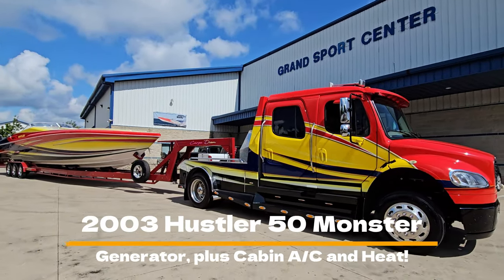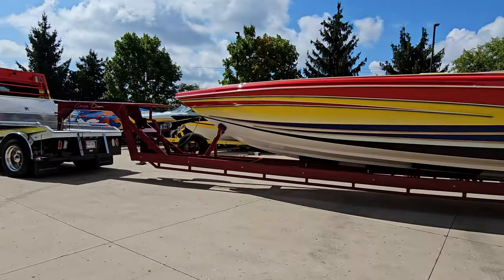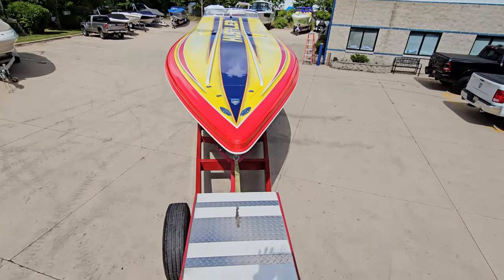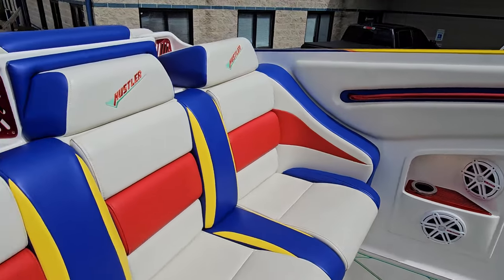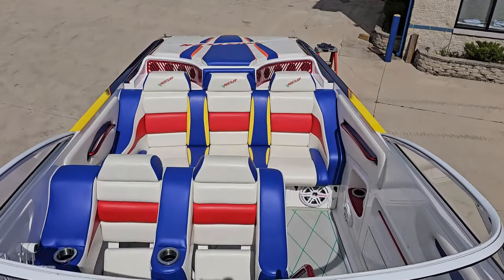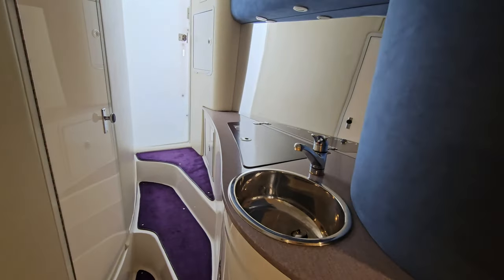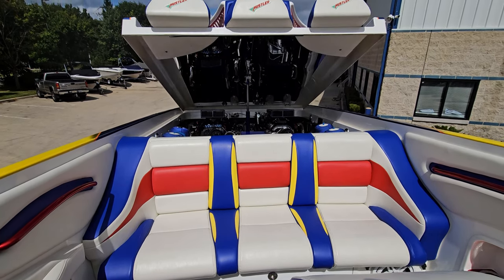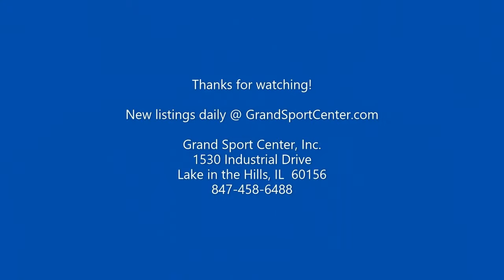WOW! 2003 Hustler Powerboats 50 Monster, triple 950hp, A/C and Generator! Walk-around with details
Today we are walking around and through this 2003 Hustler Powerboats 50' Monster, complete with Generator, Cabin Air Conditioning and Heat.  Listed in October 2023 here at Grand Sport Center.  See our full list of boats for sale @ GrandSportCenter.com

Full listing details:

2003 Hustler 50 Monster
$259,995.00
Loaded boat with Generator, plus Cabin A/C and Heat!

No expenses spared, maintained with an open-checkbook.

Refreshed in 2018 with new custom paint, new Keith Eickert triple 940hp engines.

Just 125 hours on engines! Total boat hours of 290 on meters.

New IMCO SCX-4 drives in 2020 and refreshed in 2023. Custom 5-blade cleaver props, 17x35x18 rake. Trim tabs and hydraulic steering.

2021 fresh EFI with NEMA 2000 with O2 sensors

2020 new custom interior with Marine Mat flooring

2021 Fusion stereo system with JL Audio amps, speakers and subwoofers.

Kohler Power Systems Generator with 7.3 hours on meter.

Push button power engine hatch, with mirrored underside and LED engine room lights. Fender storage in engine room. Sea strainers. Stainless polished headers and exhaust. Color matched engines and intakes, with polished supercharges.

Deep cuddy cabin with 6' 2" headroom. Salon seating area with flatscreen TV. Vee berth sleeper. Galley with microwave and sink. Enclosed head with Vacuflush potty, sink and shower.

Garmin Chartplotter at helm, with Gaffrig gauges, color matched bezels, color matched steering wheel. Compass, drive and tab indicators, and carbon fiber look dash panels.

Includes a custom 2003 trailer with drive guard, refreshed in 2017. Great condition triple axle with aluminum wheels and LED lighting.

* Optional custom tow rig, 2007 Freightliner Sport Chassis with matching custom paint, great shape with 151,784 miles. Diamond plate storage and rear deck accents. Polished rails, grab handles and rear fender trim. Side steps. Quad cab with comfortable rear seating. Bostrom captain’s chair.